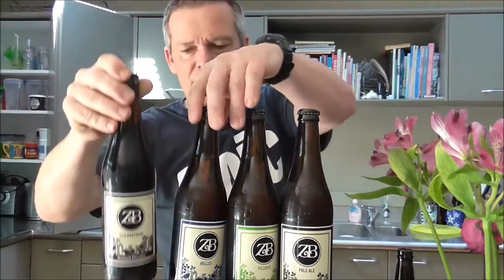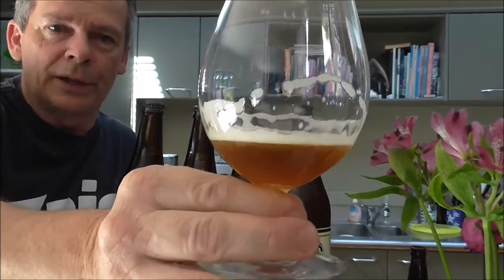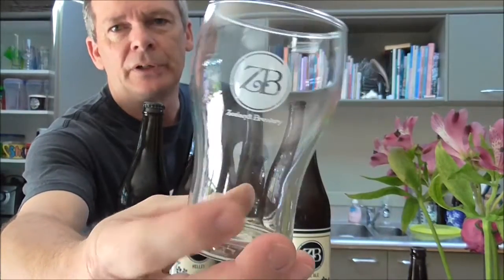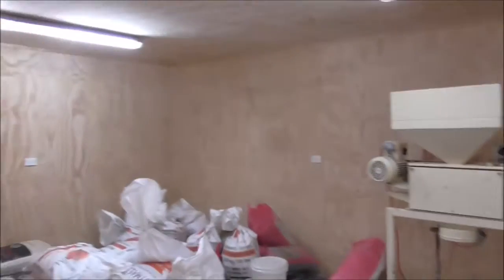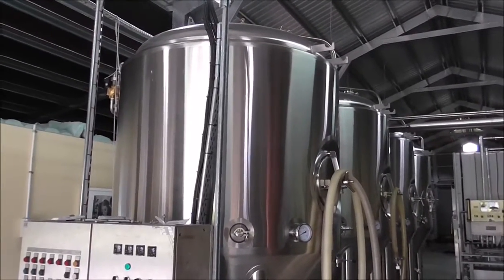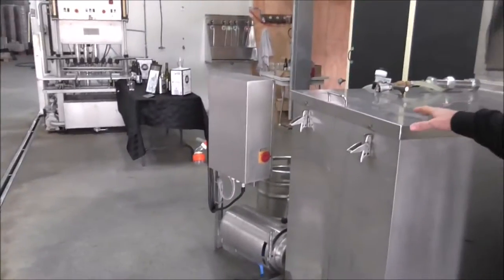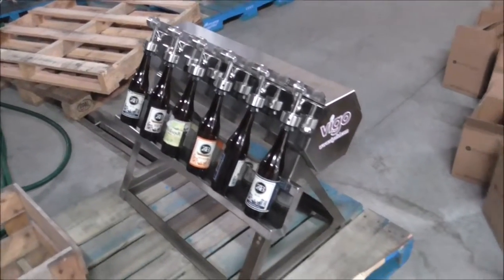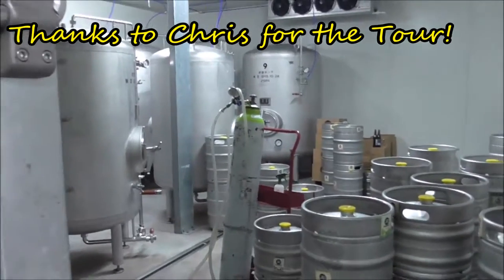Zeelandt Brewery Visit - Hawkes Bay, New Zealand